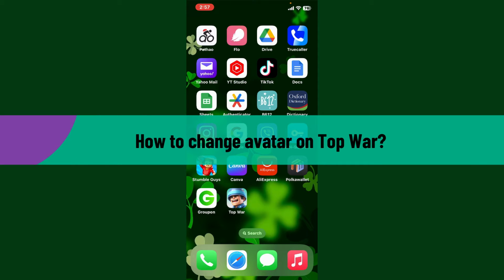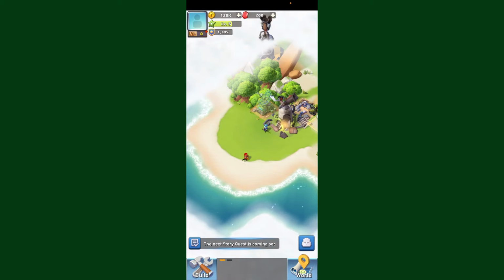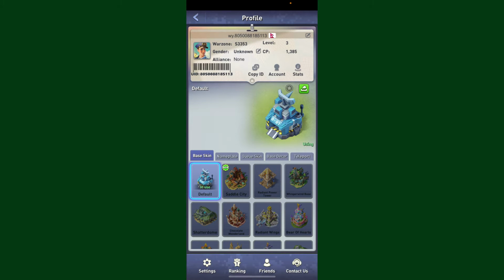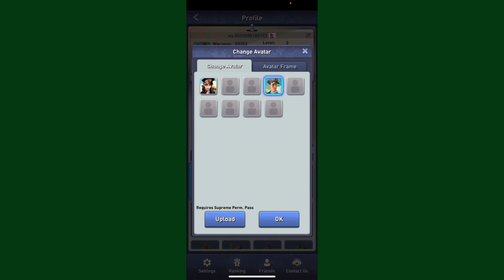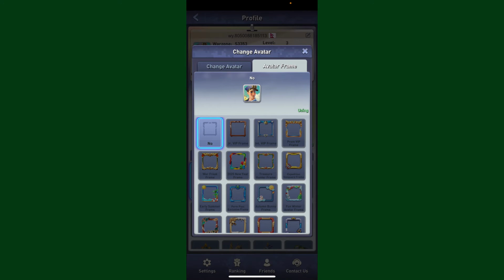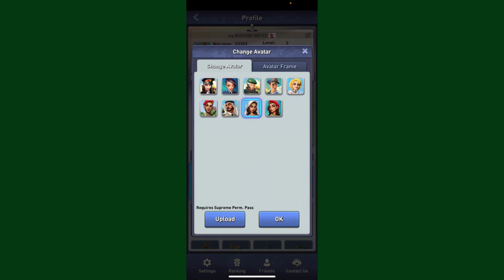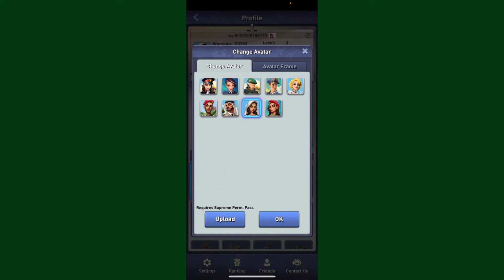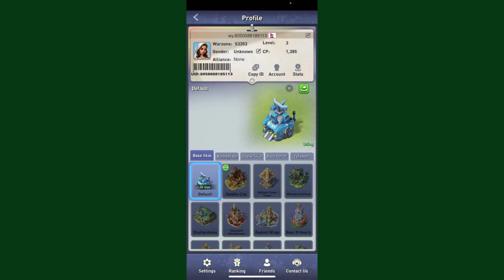How to Change Avatar on Top War 2023?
Learn how to change your avatar in Top War and give your gaming profile a personal touch. In this tutorial, we'll walk you through the steps to customize your in-game appearance. Join us to make your gaming experience uniquely yours!